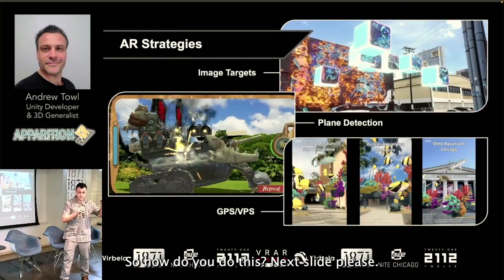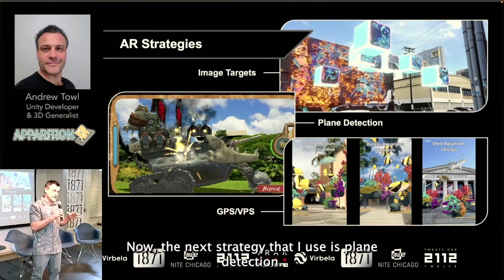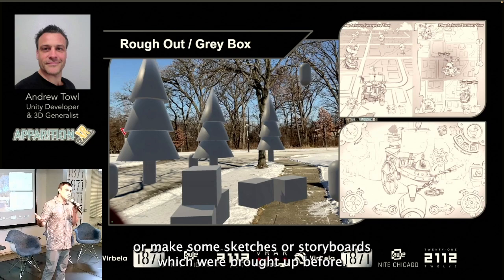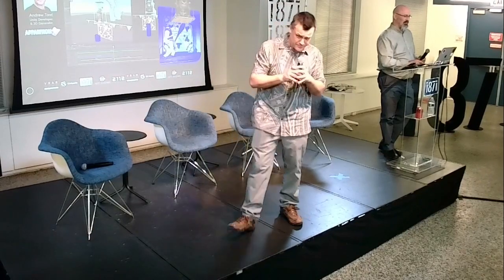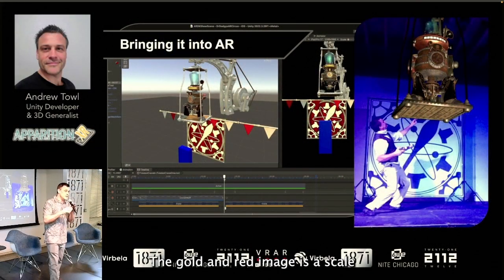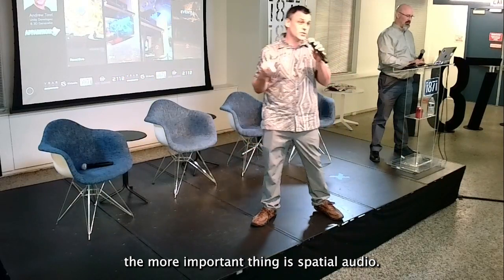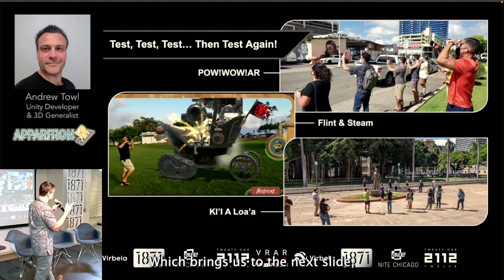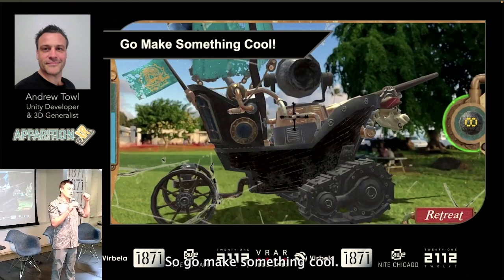Unlocking Mobile AR: How to Build Immersive Augmented Reality Experiences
In this engaging talk, Andrew Towl, founder of ApparitionXR, dives into the world of mobile augmented reality (AR) - a powerful alternative to headset-based XR experiences. Sharing insights from his journey in the XR space since 2018, Andrew explains how mobile AR offers scalability, accessibility, and creative freedom unmatched by traditional VR.

He breaks down three core AR development strategies - image targets, plane detection, and visual positioning systems (VPS) - and how each method can be leveraged for murals, business applications, and large-scale interactive experiences.

Andrew also highlights the importance of gray boxing in development, keeping asset optimization in check, and the critical role of spatial audio in enhancing immersion. He shares lessons learned from participating in Niantic’s Beyond Reality competition, where he built a massive geospatial steampunk pirate game that pushed the boundaries of AR technology.

If you’re interested in building interactive AR experiences without the barriers of VR hardware, this talk is a must-watch!

Event Name: AWE Nite Chicago | The Next Evolution: How to Create Immersive Content

In Person Host: Matthew Wren (VRAR Chicago)
Virtual Venue Host: Caroline Dennis (Two-Degrees.io)

Expert Panel:
Alex Paull (Co-CEO - REALITY BYTES)
Lorne Rodriguez (Co-CEO - REALITY BYTES)
Inga Petryaevskaya (Founder, CEO - ShapesXR)
LeAnne Wagner (Director - PUSH Studio)
Chase Jones (VR Technical Lead - PUSH Studio)
Robin Moulder (CEO - 3lbXR)
Andrew Towl (XR Unity Developer & 3D Generalist - ApparitionXR)

Thank you to:
Co-Producer: AWE
Presenting Partner: XR Women
Community Partners: Two-Degrees.io, Patched Reality, NVZN, IGDA Chicago